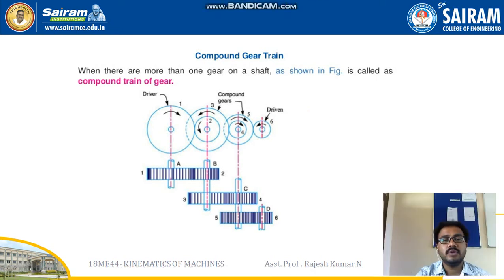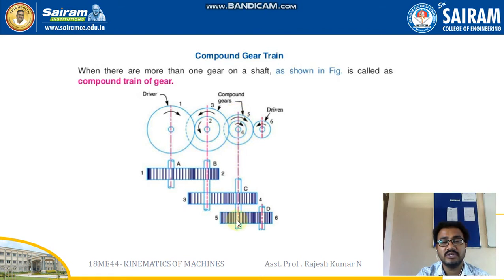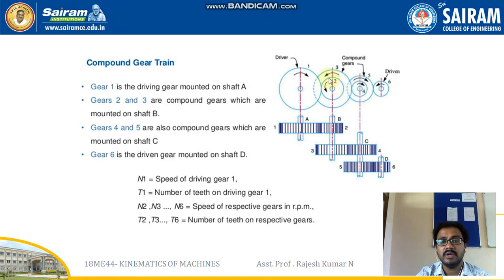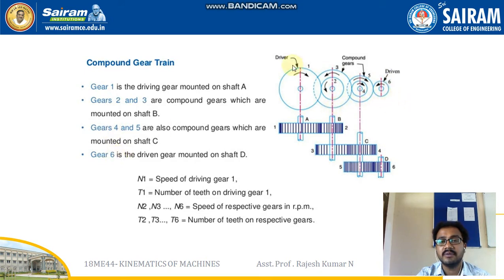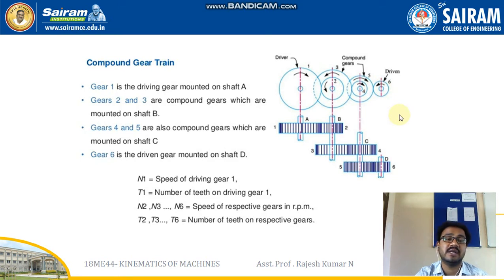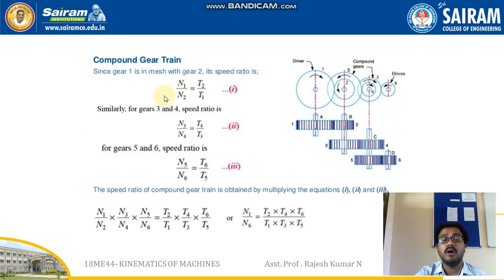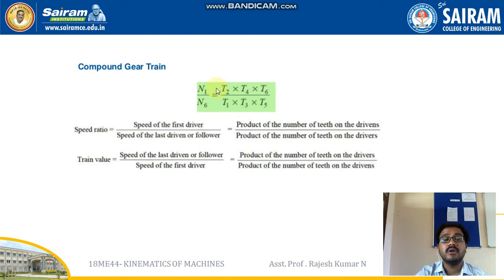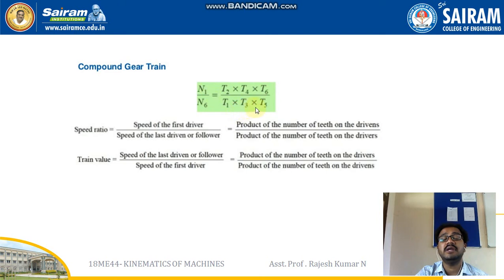LECTURE VIDEO 2_18ME44_ MODULE 5_COMPOUND GEAR TRAIN EXPLN._ RAJESH KUMAR N